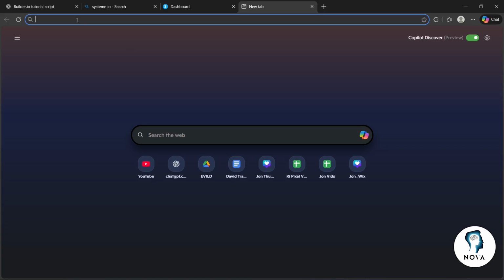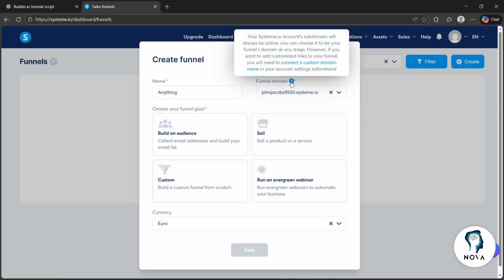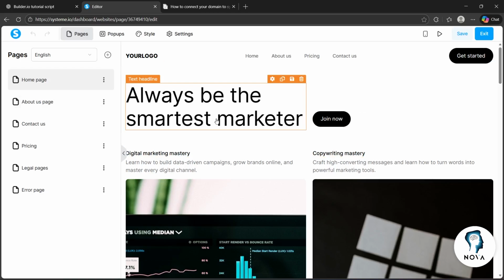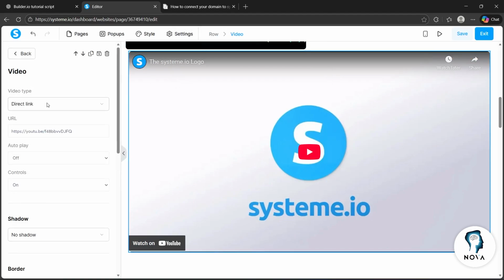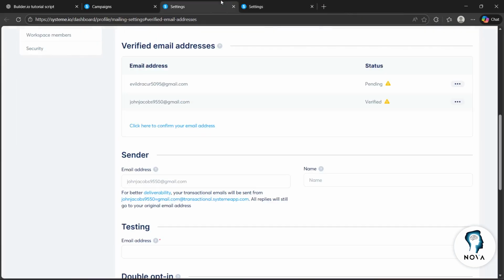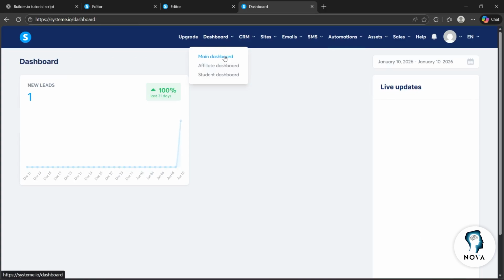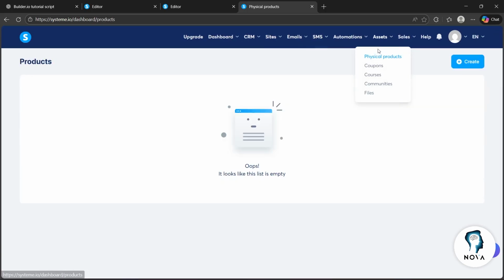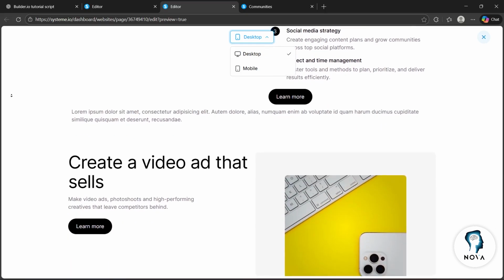Systeme.io Tutorial (2026) | How to Build Sales Funnels with Systeme.io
Systeme.io tutorial for 2026 showing how to build sales funnels with Systeme.io step by step. This video covers funnel setup, landing pages, email automation, and payment integration. You’ll also learn best practices and common mistakes beginners make. Use this guide to build high-converting funnels with Systeme.io.